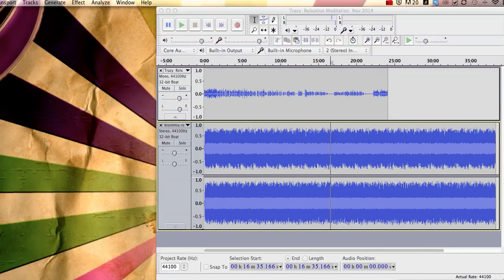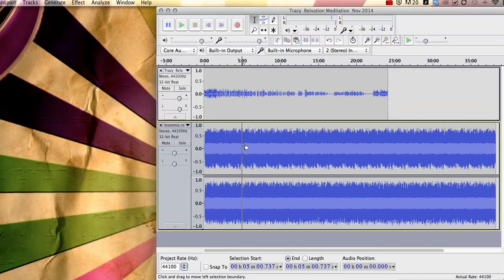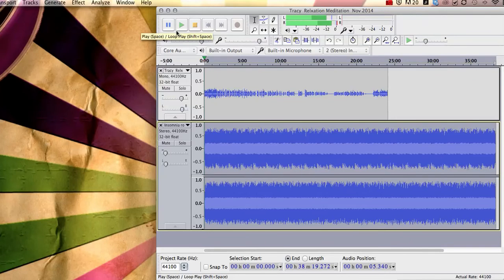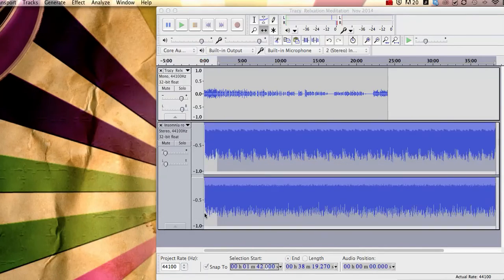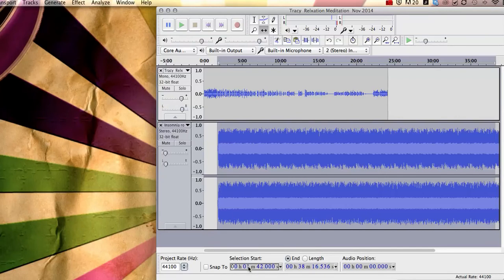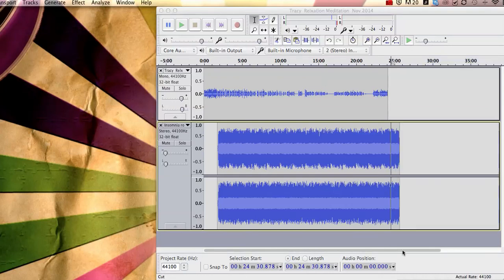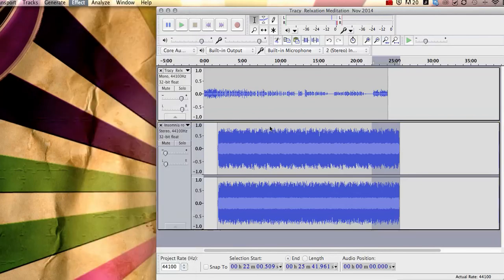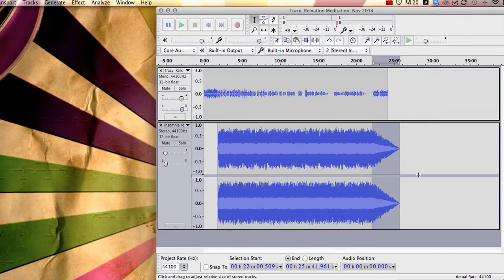Add background music to your audio using Audacity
in this video I will show you how to add a fade in fade out music piece to a voice mp3 recording using Audacity.